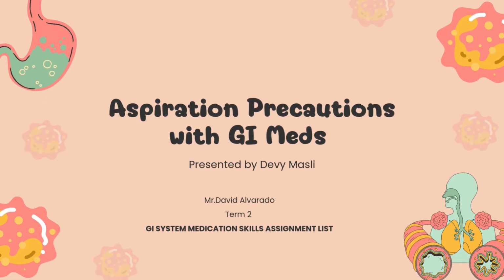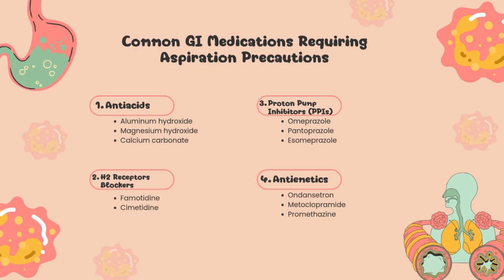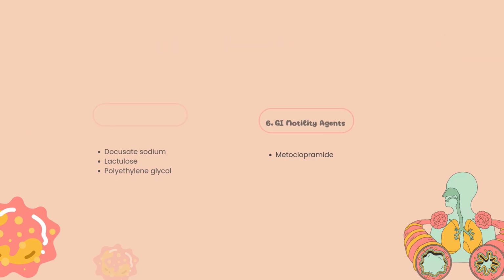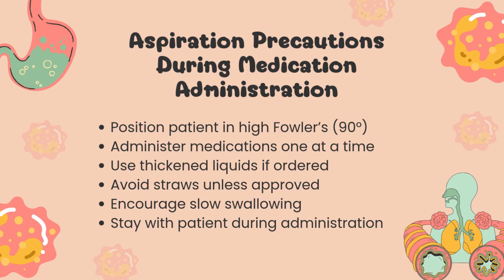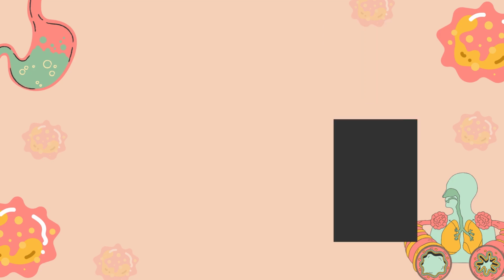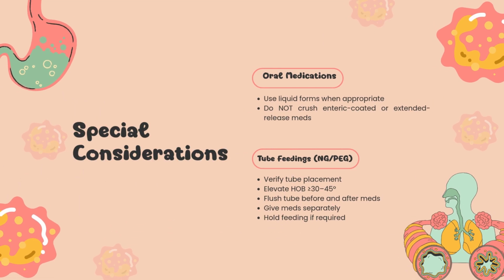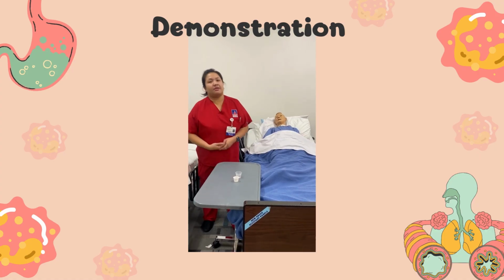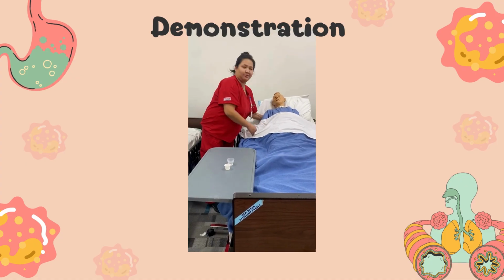Aspiration Precautions with GI Meds